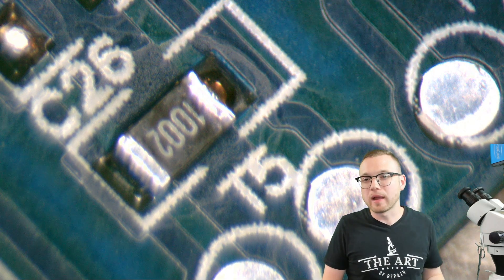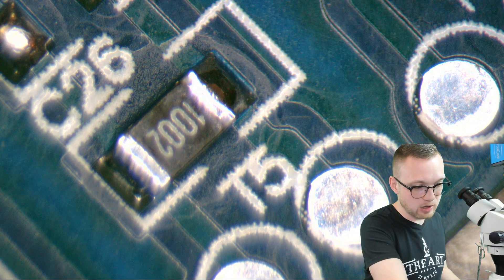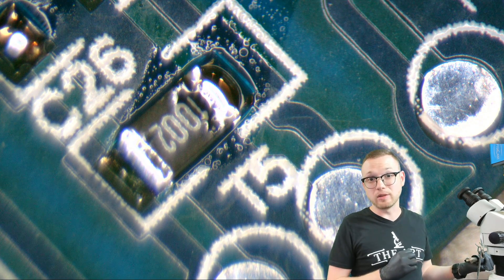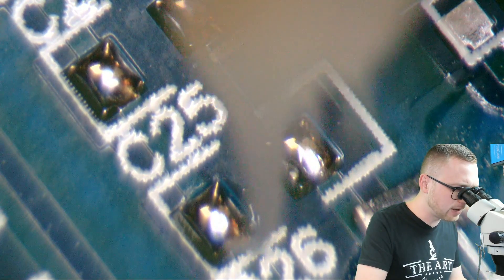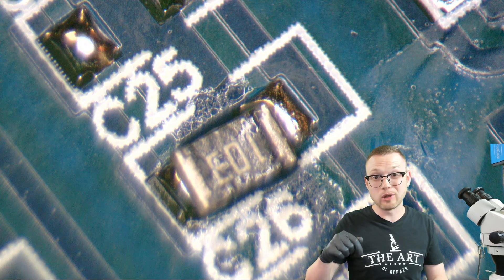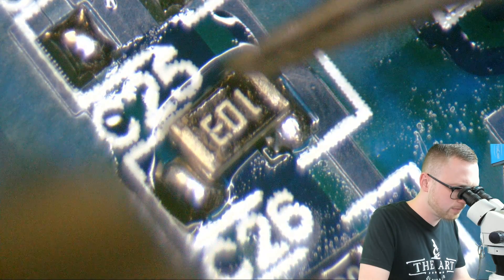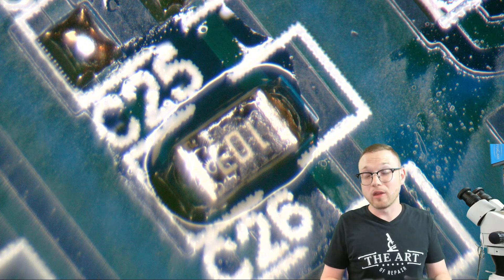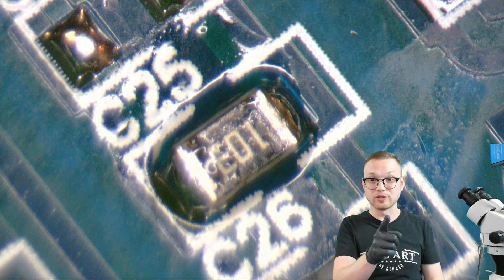EP56 Surface Tension | Hot Air Rework Fundamentals | How do I get my parts to "jump" into place?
On this episode of the Art of Repair, Justin goes over the basics of surface tension and some of its role in your everyday microsoldering adventures.